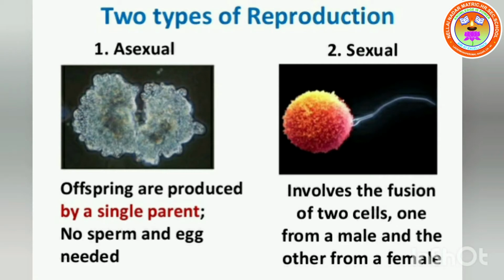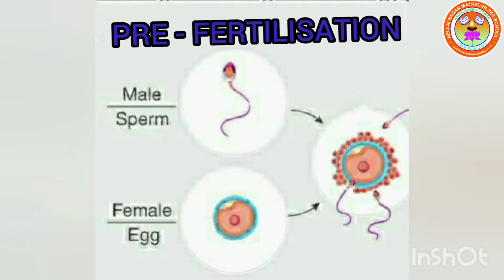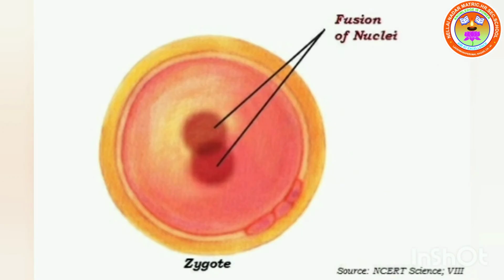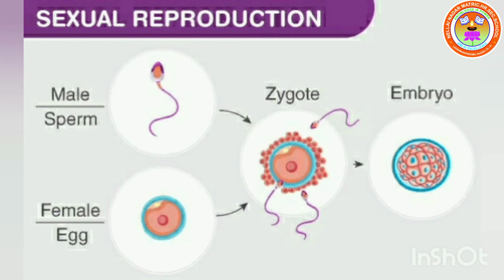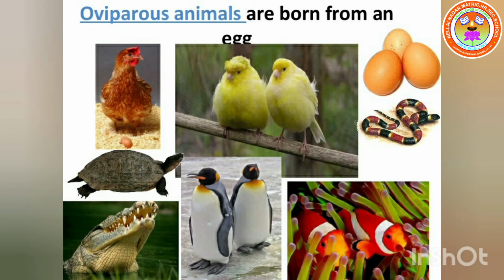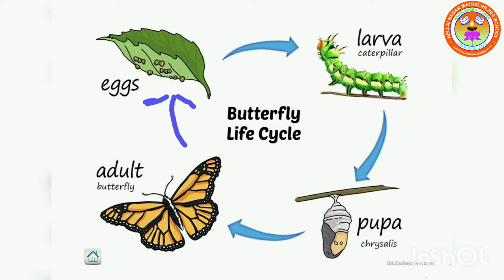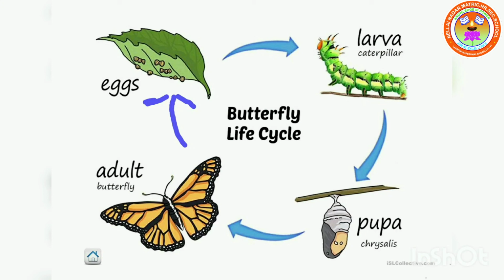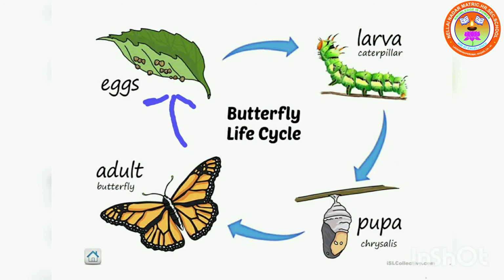Std 5 Science A Rosy